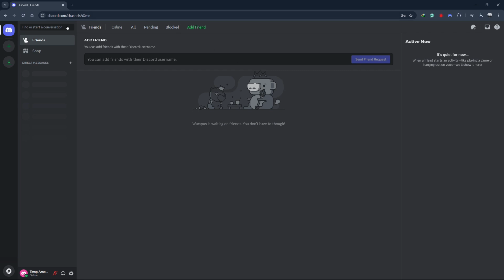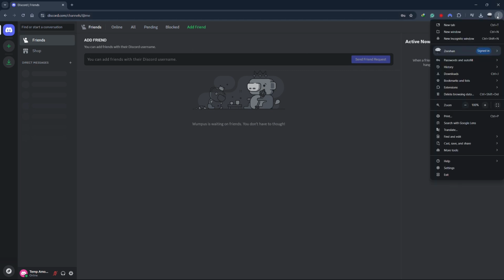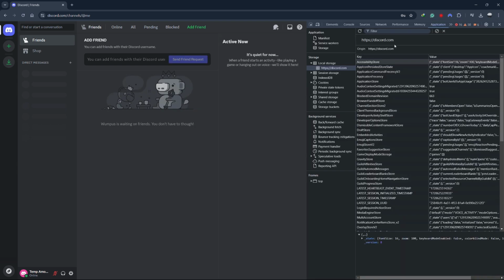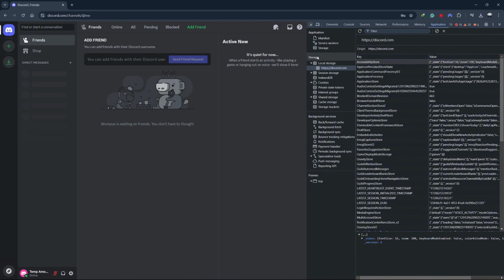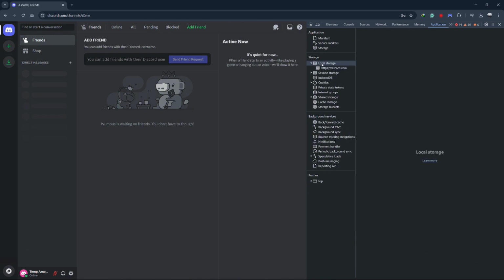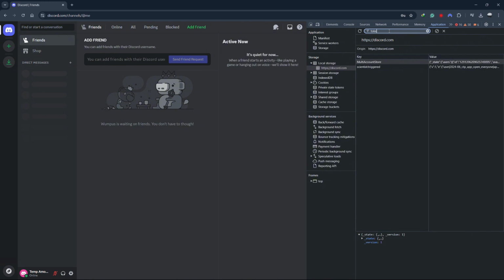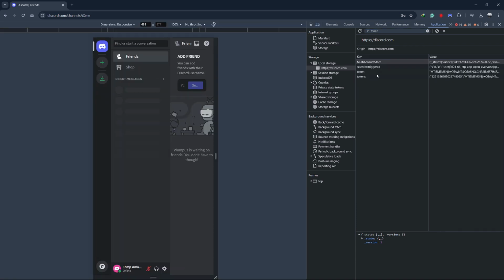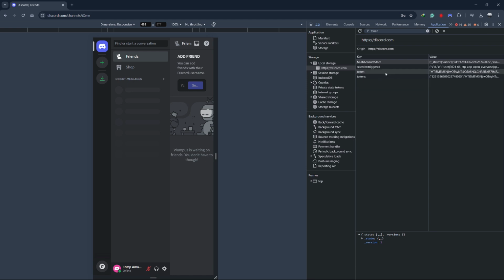How To Get Your Discord Token On Mobile (Quick Tutorial)